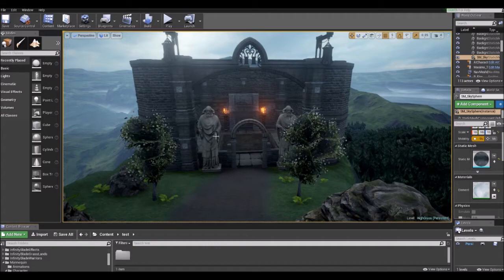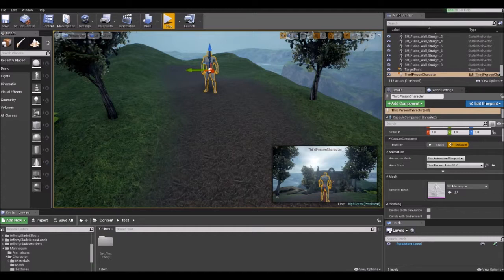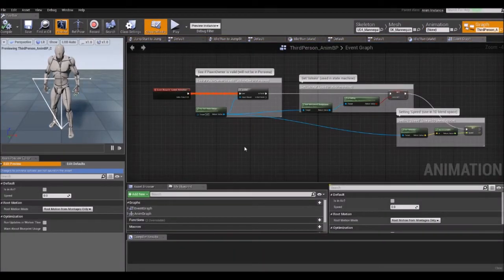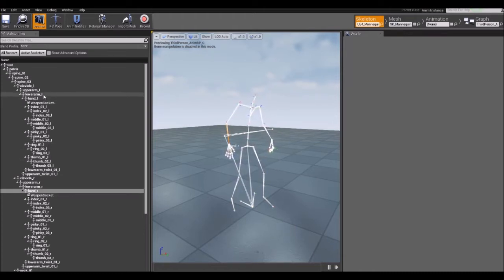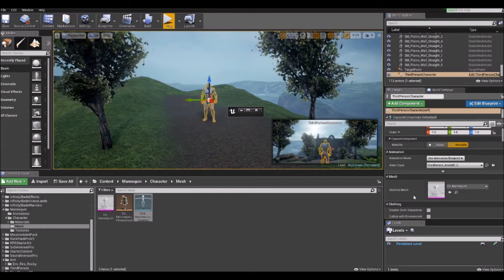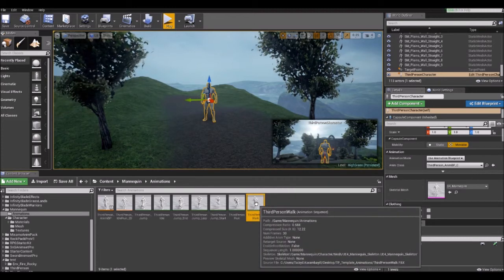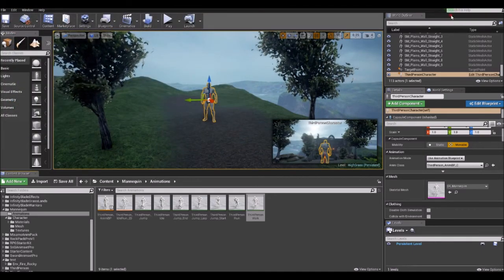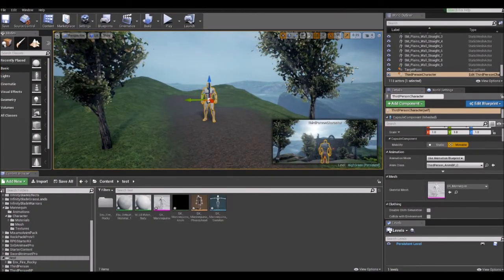UE4 Absolut Beginner Tutorial - Part 11: Basics of Animation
Do you want to create you own games but don't know how to start? Well you found the right video my friend.

In the coming couple of episodes, we will go over the basics of animation in unreal engine 4.